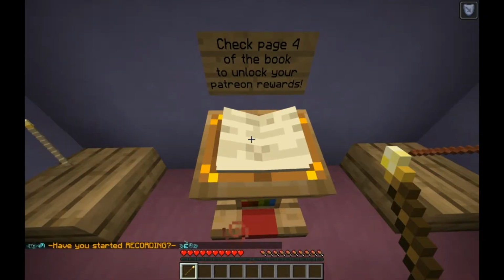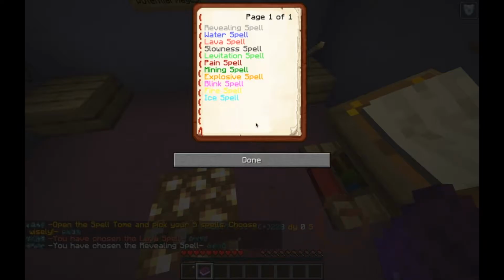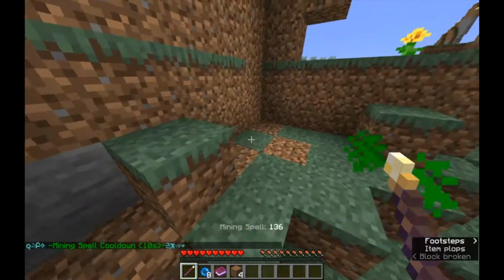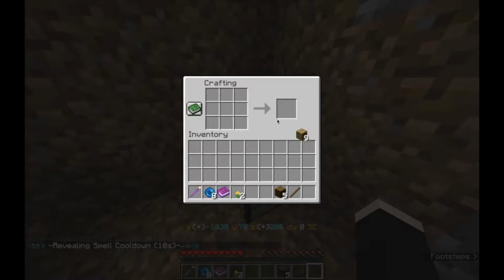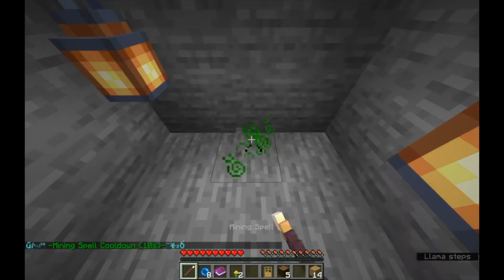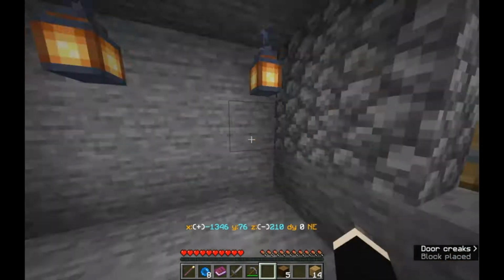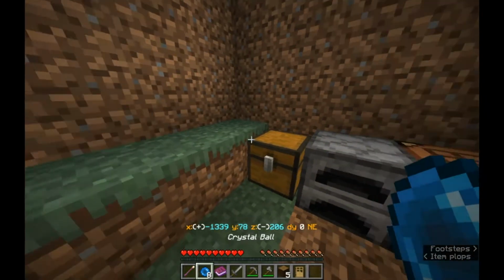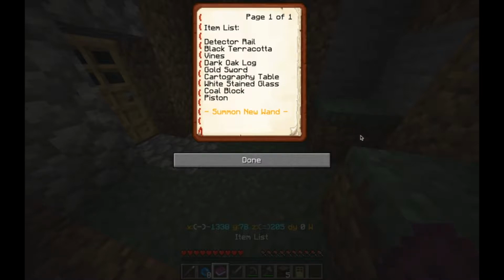MageRage Aug2019 Week 1 Part 1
We're back in another week of Mage Rage...

ArchMage Edd Case of the Mob Cave has some great new surprises for us. This week... the wandering border! Wow.. can't wait to find out what that means.

Join us, it's fun and free. And it's NursingGeek's fault.
But if you're going to play this map, don't watch this video because
Real Mages Don't Cheat

The Mage Rage Channel has the details and the downloads